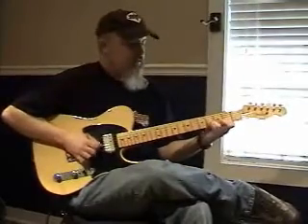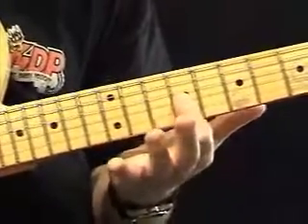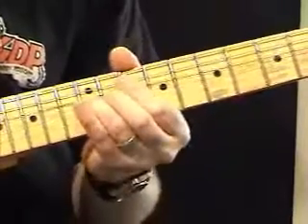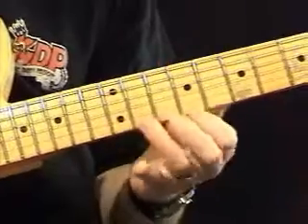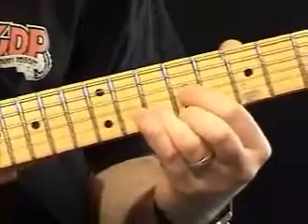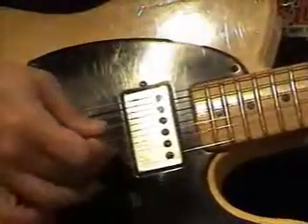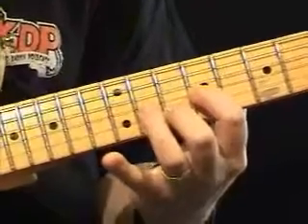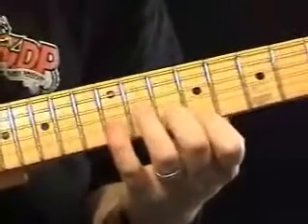Melodic Lines Pat 9 Key of A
Vid 9 takes the previous "Double Stop" Idea and moves it up an octave for use with Pat 2.  There are slight variations in notes ,as well as, slightly more challenging fingerings.  Practice slowly and pay attention to finger placement.